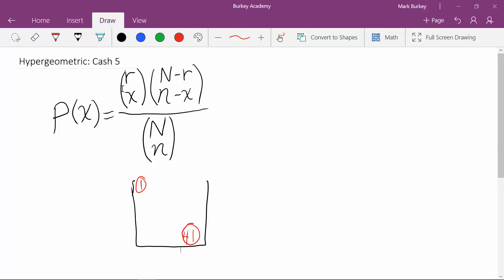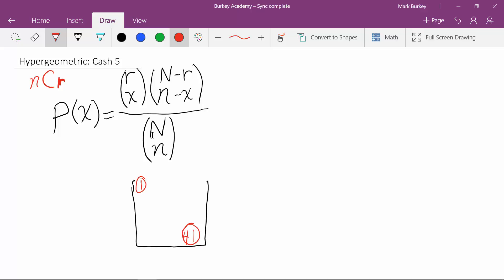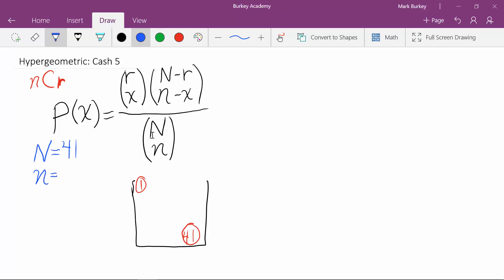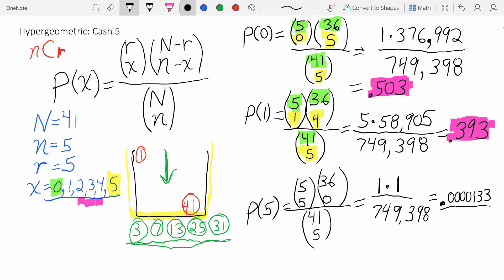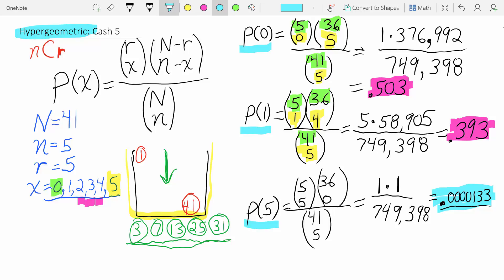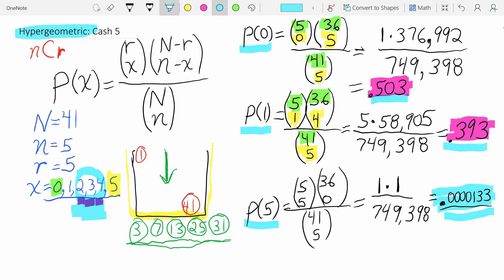The Statistics of Lotto-Style Lottery Tickets (One Bucket): Hypergeometric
Here we discuss lottery tickets where you pick 5 numbers that are drawn from one, big bucket. Since these draws are not independent we use the Hypergeometric Distribution.